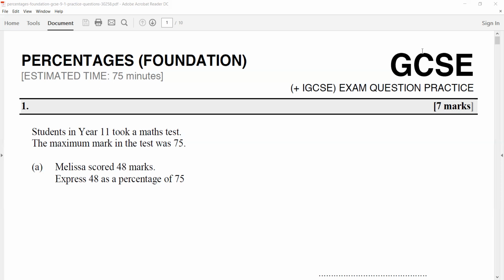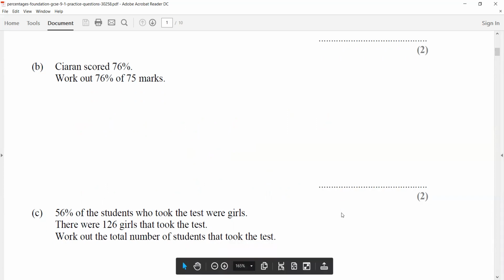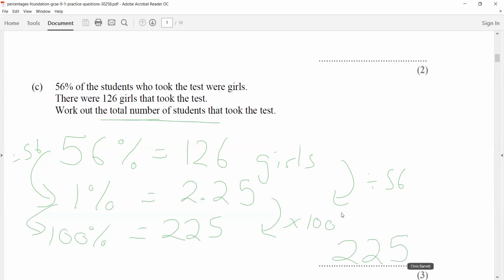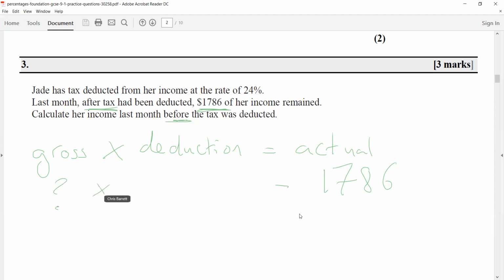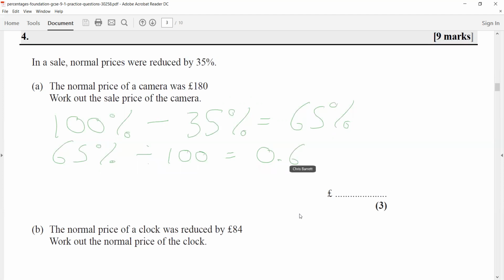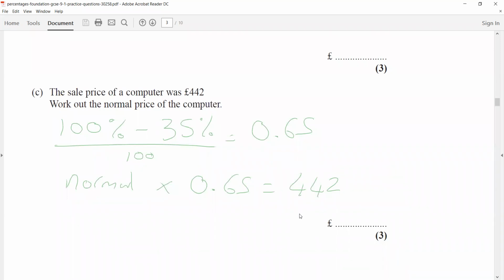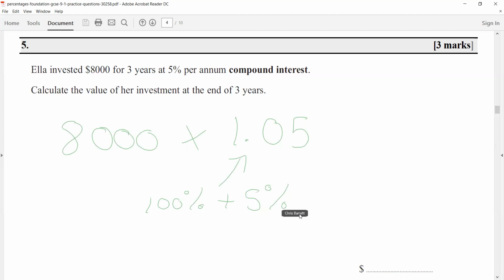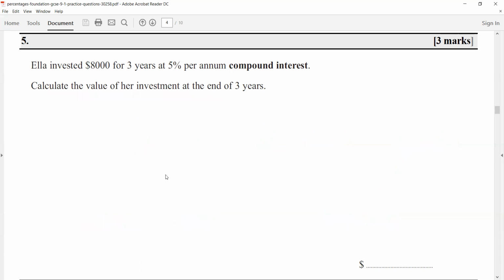Lesson 7 - Percentages calc methods